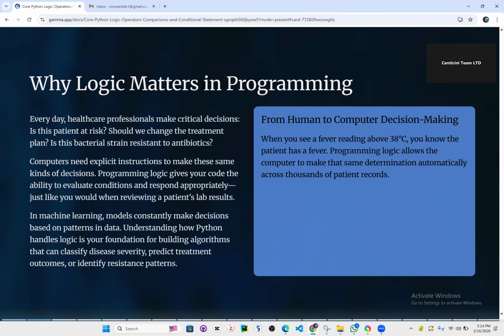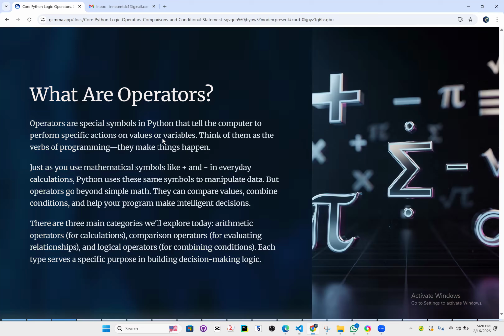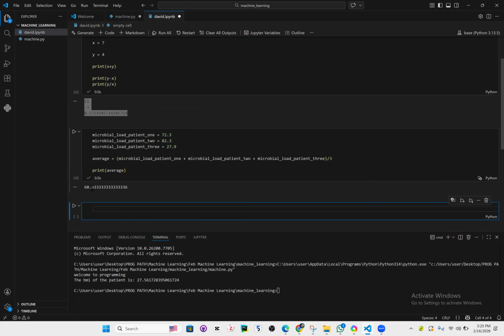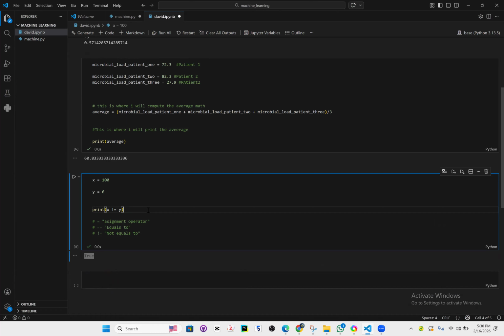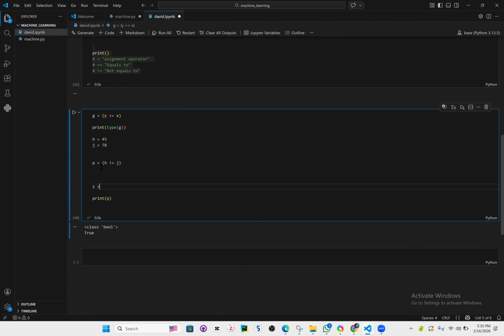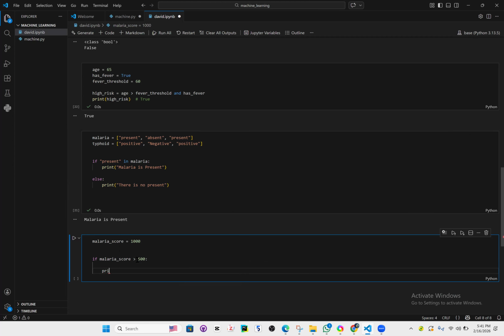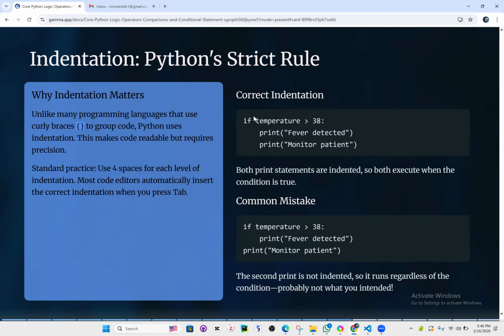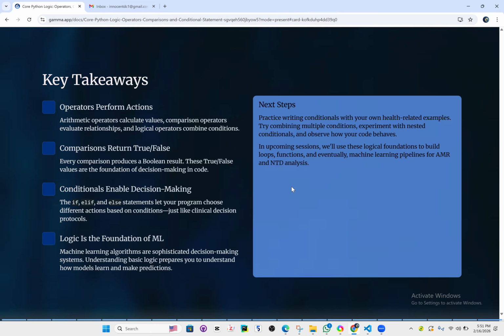CORE PYTHON LOGIC, OPERATORS AND COMPARISONS FOR MACHINE LEARNING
If variables are the building blocks of Python, then logic is the brain.

In this video, we move from just storing data to actually making decisions in code which is the foundation of automation, data analysis, and Machine Learning.

We break everything down step-by-step so you truly understand what’s happening behind the scenes.

In this lesson, you’ll learn:

✅ Arithmetic operators
✅ Comparison operators
✅ Logical operators (and, or, not)
✅ How conditional statements work (if, elif, else)
✅ How Python evaluates True vs False
✅ Real beginner-friendly examples
✅ Small practice exercises to test your understanding

You’ll start thinking like a programmer not just copying code.

Understanding conditions is what allows you to:
 • Build intelligent systems
 • Filter data
 • Create decision-based models
 • Control machine learning workflows
 • Write clean, structured logic

If you’re learning Python for Machine Learning, Data Science, Backend Development, or even Public Health AI — this topic is non-negotiable.

Pause the video. Try the examples. Break things. Fix them. That’s how you grow.

💡 This is part of a structured beginner-to-advanced Python journey — designed to remove confusion and build confidence from scratch.

What confused you most about if/else statements before now?